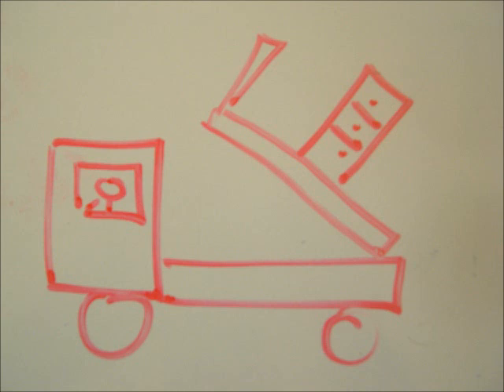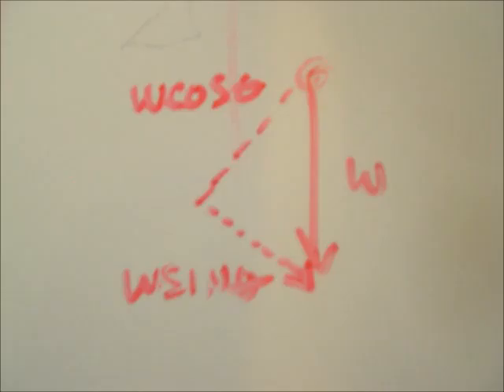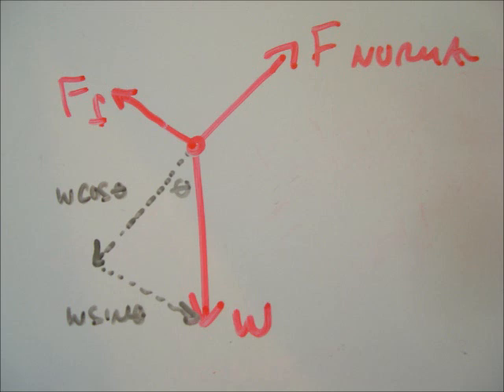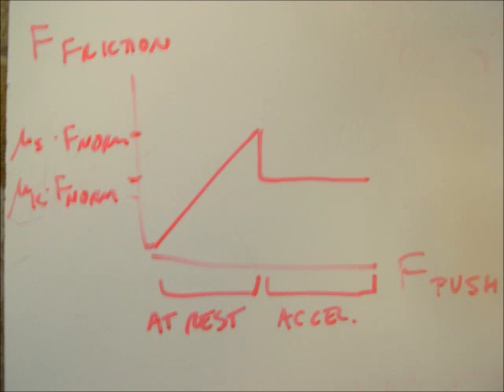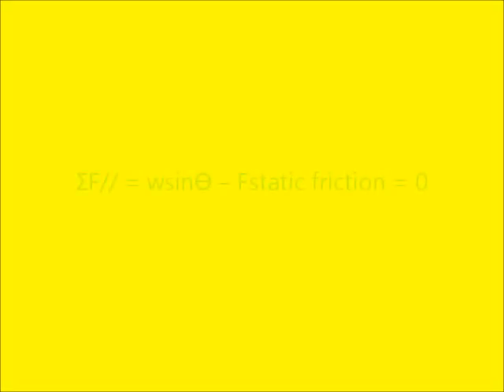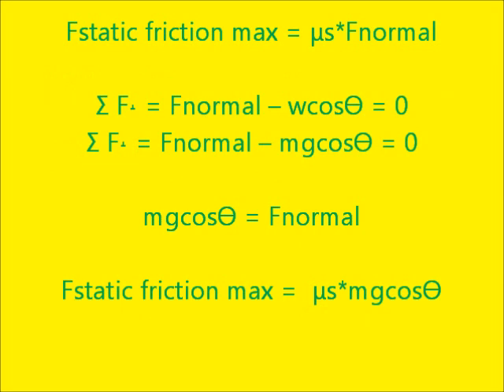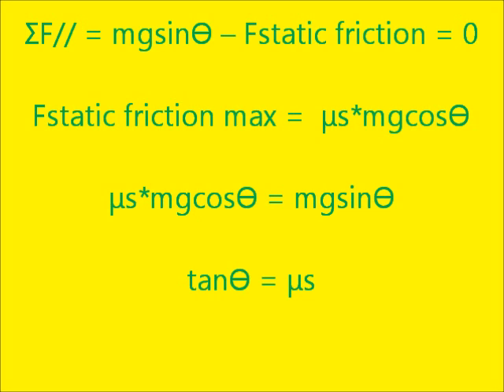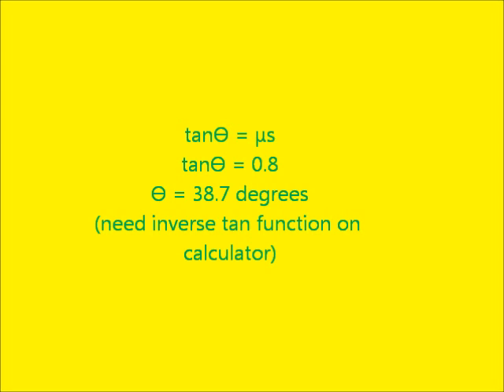free particle file cabinet on incline